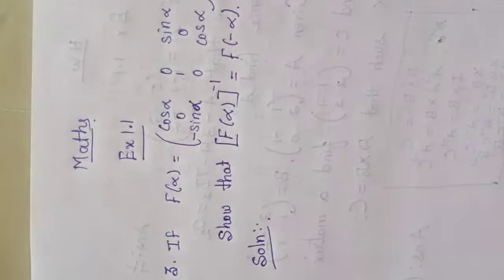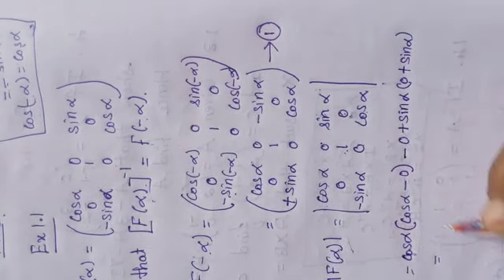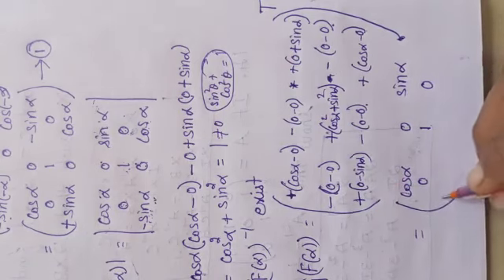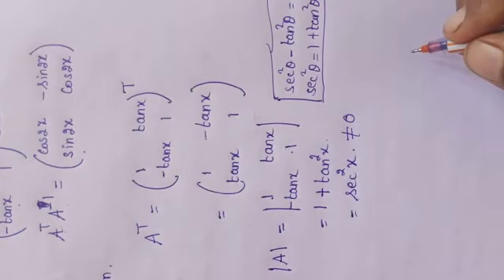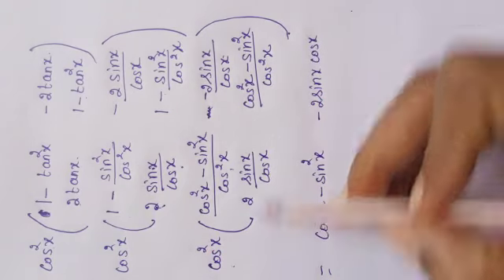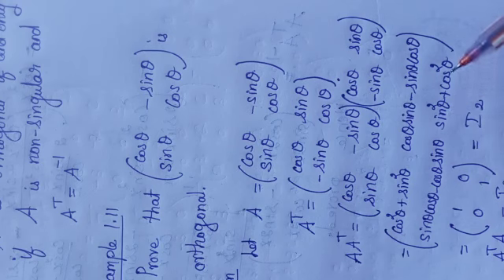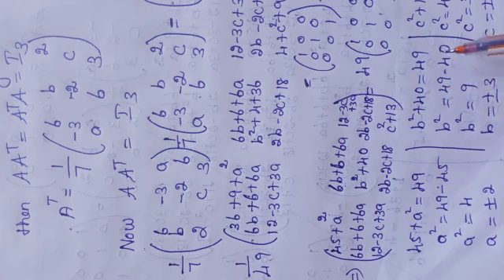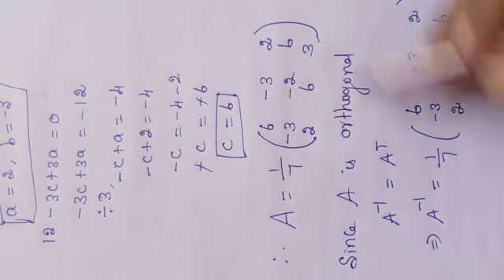GRADE-12 | MATHS | EXERCISE - 1.1.ORTHOGONBAL | 21-05-2021 | 10:15 A.M